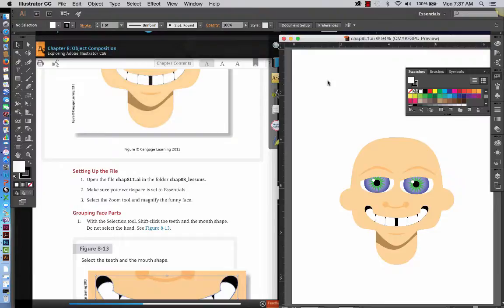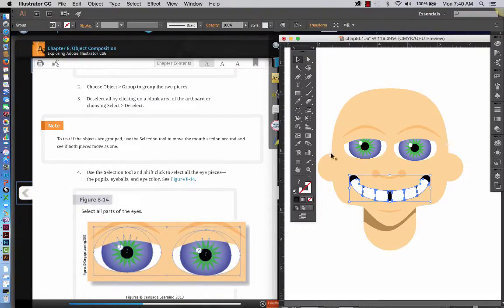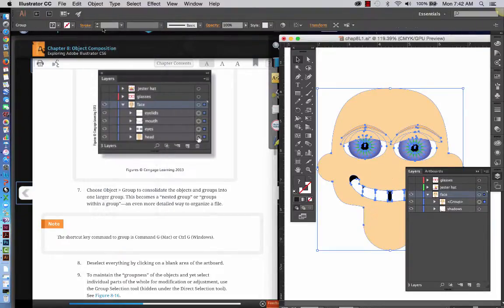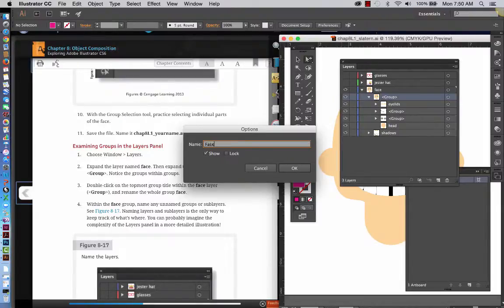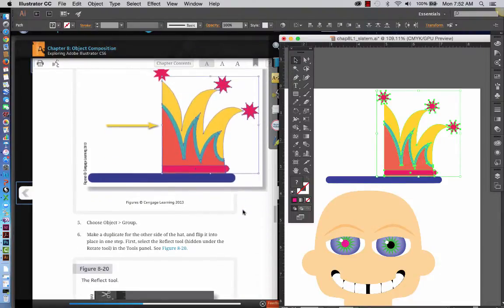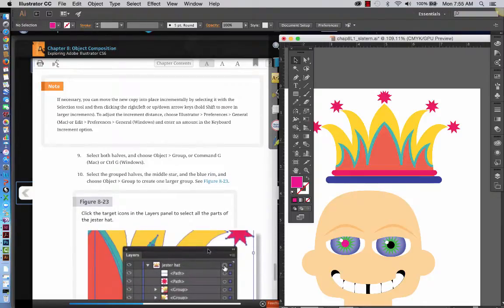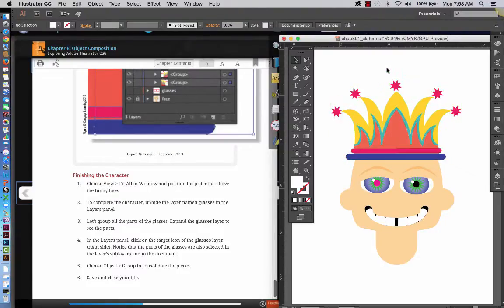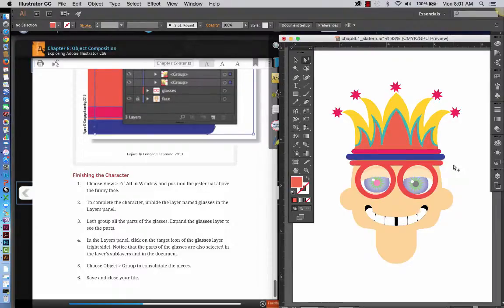Chapter 8 Demo 1